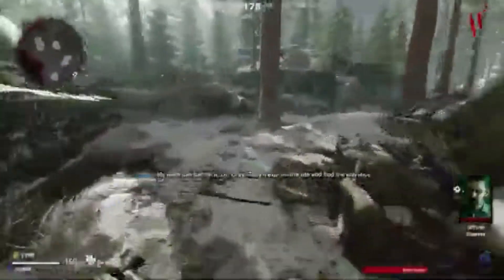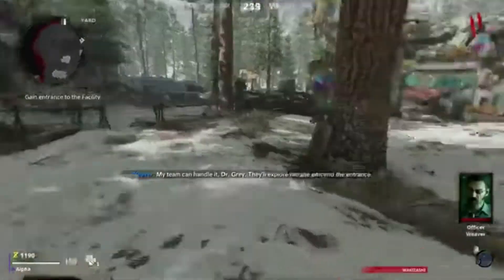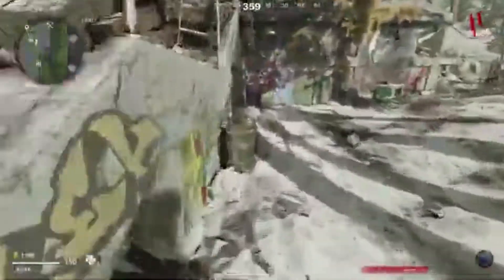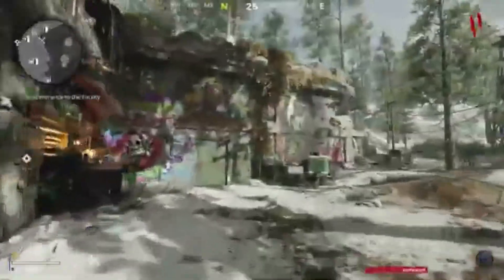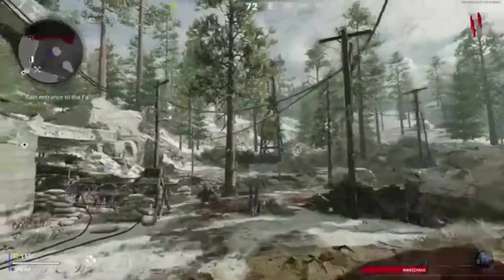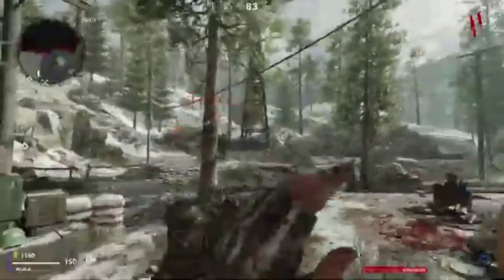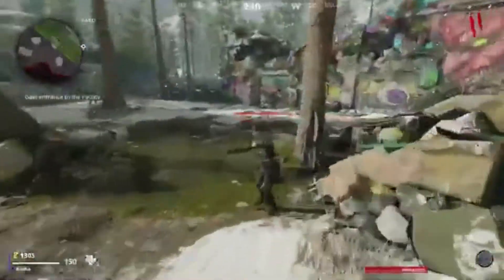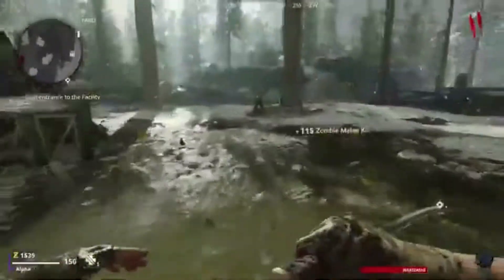ONLY USING MELEE AND EXFIL CHALLANGE DONE | Call of duty Cold War Zombies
Rights – Treyarch

To See any info on uploads to youtube , twitch , follow me on twitter link below and follow me on twitch to actully be involed in the streams , thanks for all follows , likes , it helps alot ,

to follow me on mixer